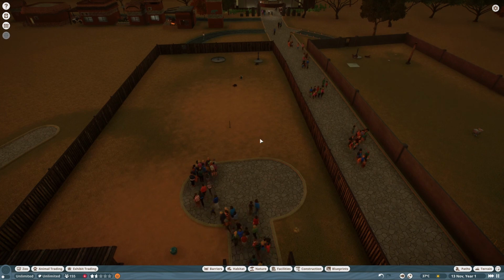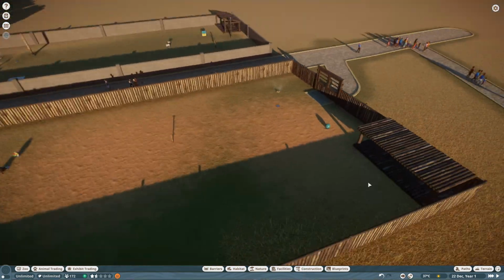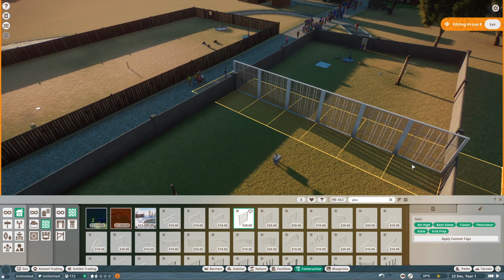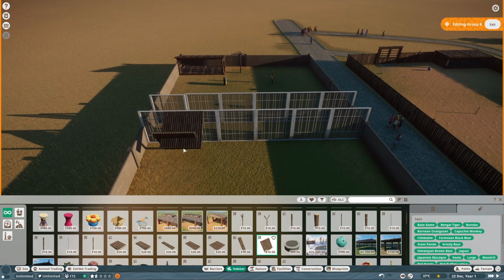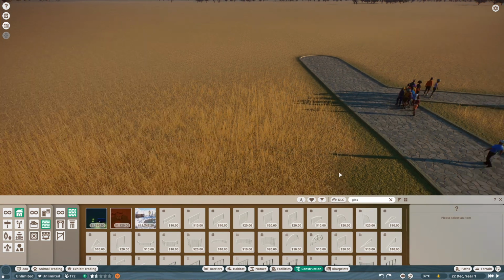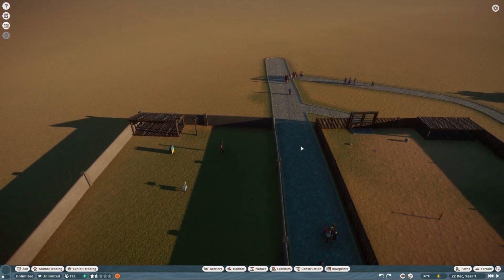Walkthrough habitats and more - Planet Zoo Guides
Hello and welcome back to another Planet Zoo Guide - a rather short one this time. Today we'll take  a look at walkthrough habitats, what to consider when building them, and ways to get your visitors into all habitats - even the ones for tigers and polar bears :D